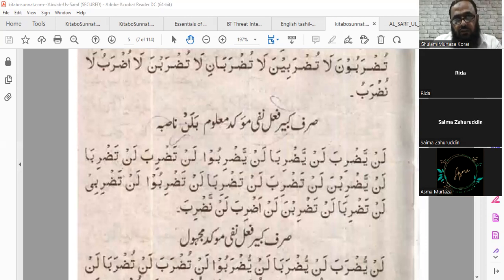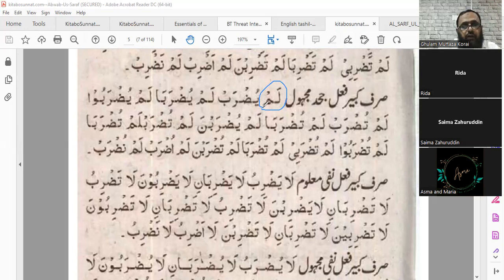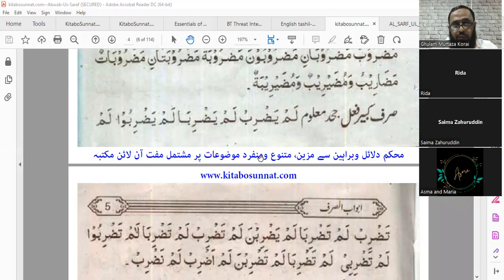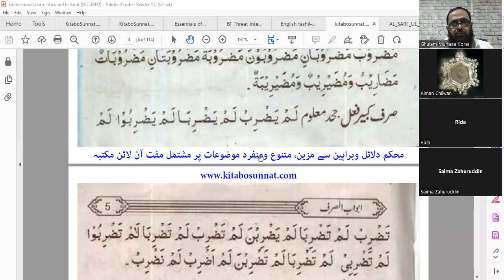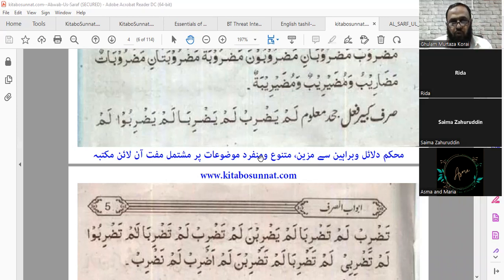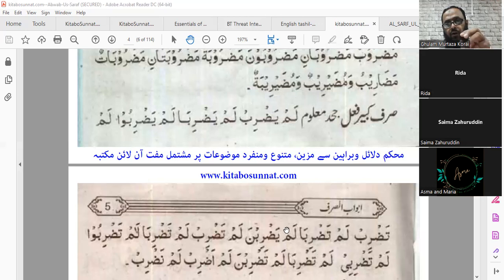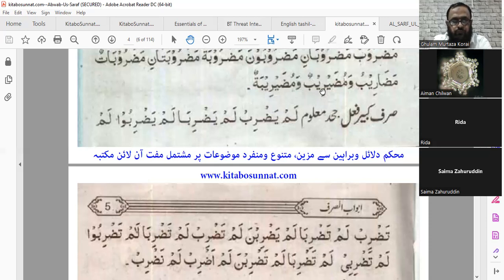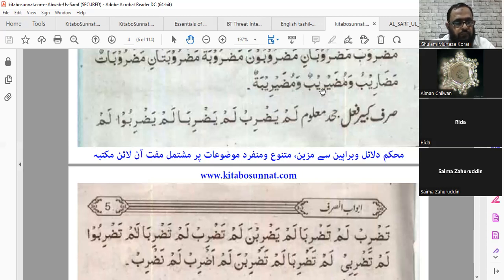Lisan Ul Quran Course by Ghulam Murtaza Korai | Arabic Lecture 37 Part 1 | علم الصرف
علم الصرف
Course name: Lisan Ul Quran.
Arabic Lecture 36
Sarf Lecture 4

Tags;
Murtaza
Arabic
Tajweed
Lisan Ul Quran
Course
Quranic Tajweed
Arabic Course
Islamic